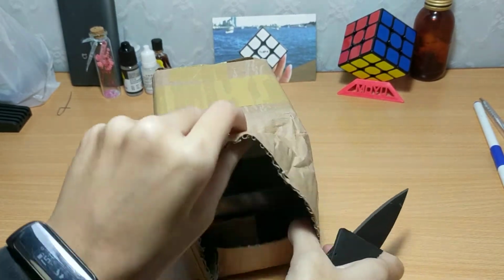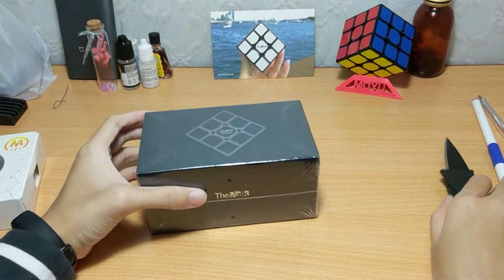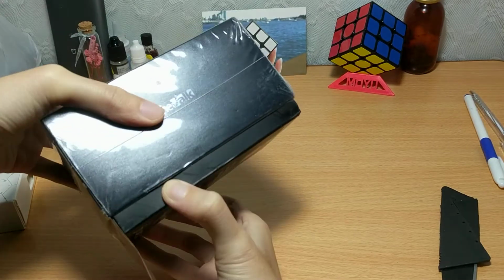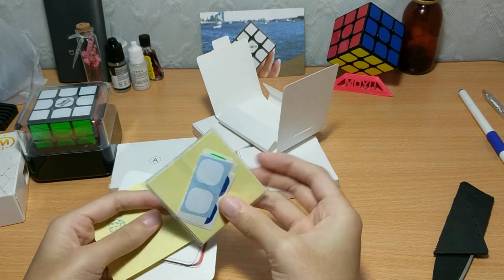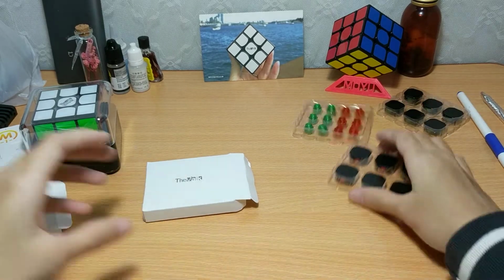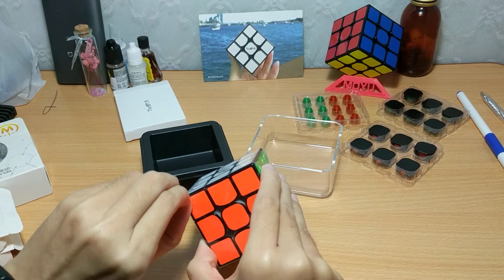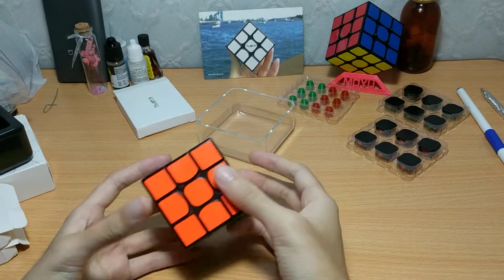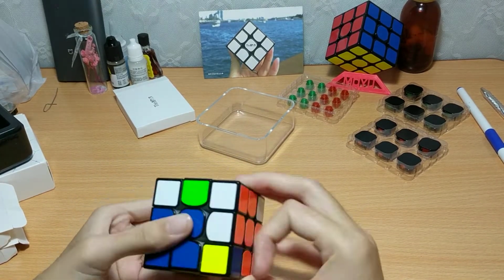UNBOXING VALK ELITE M STICKER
Hello,this is my first video on YouTube and my skill isn't really good. So it has some mistakes,hope u can forgive me.